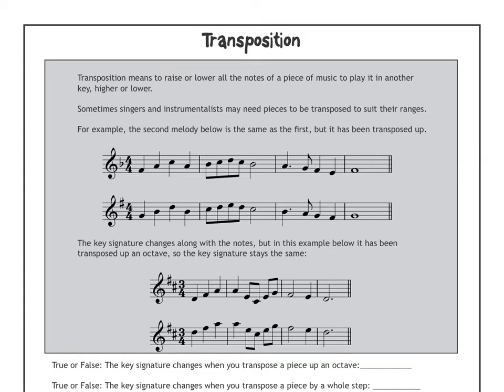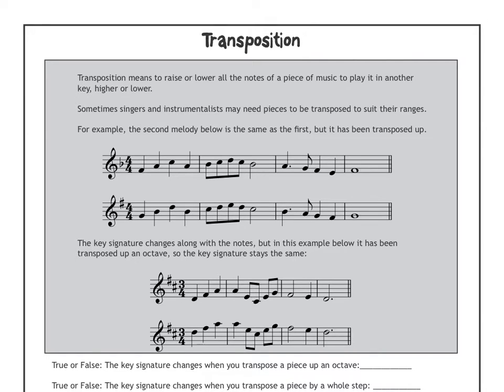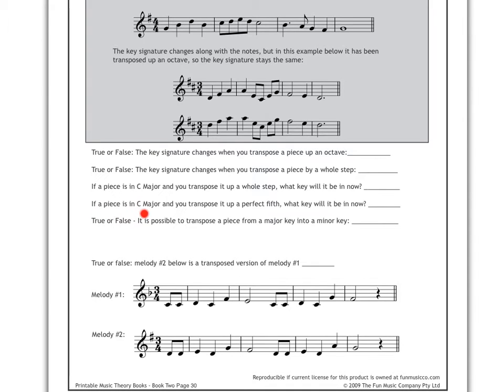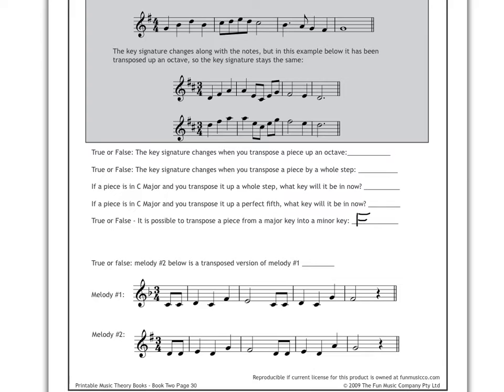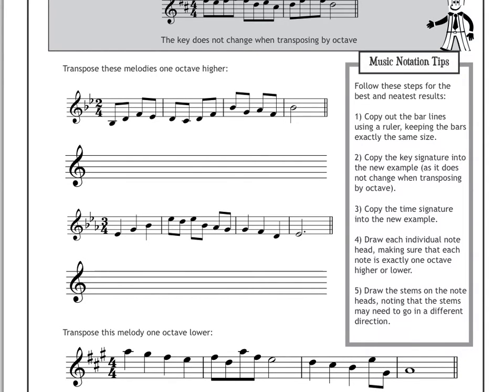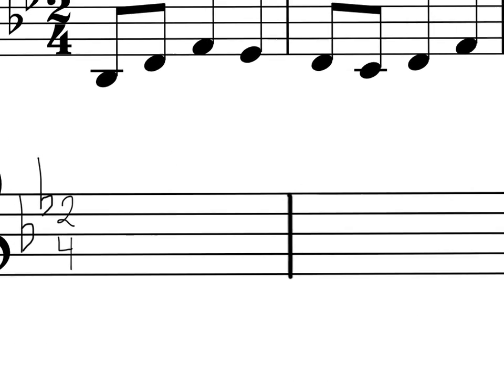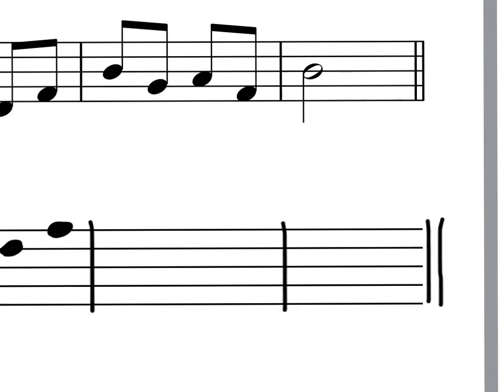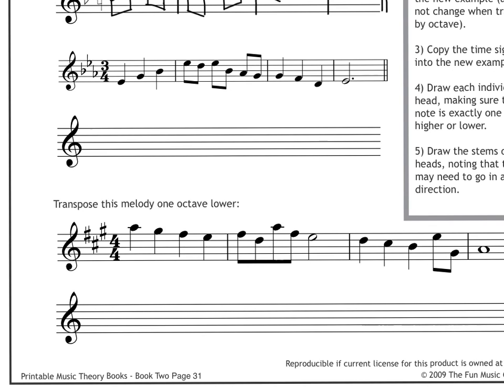Theory Lv2 pg30-31: Transposition